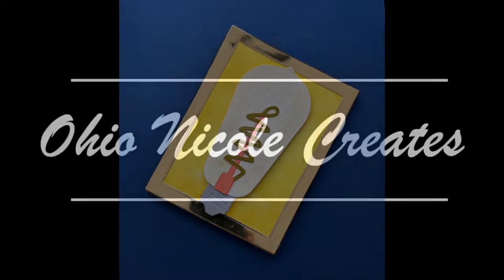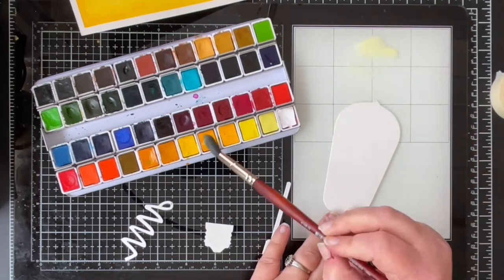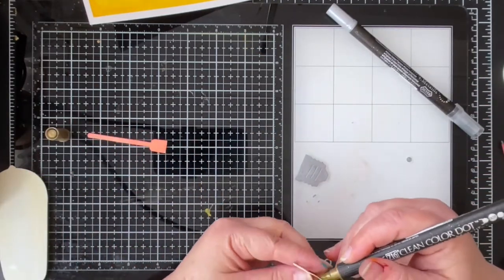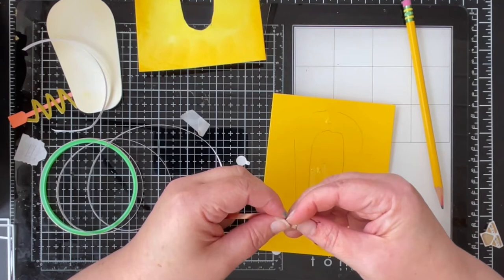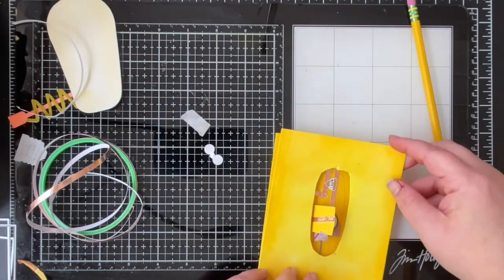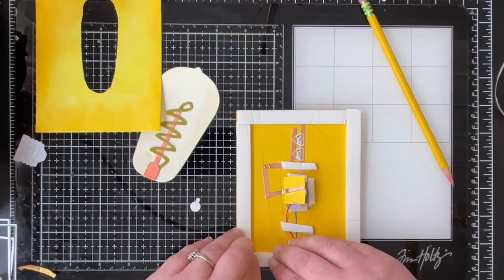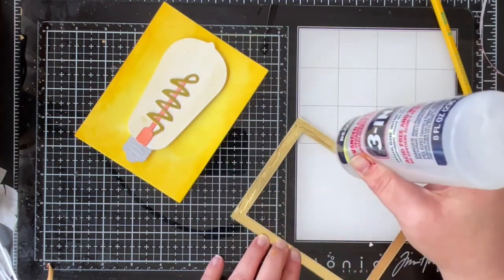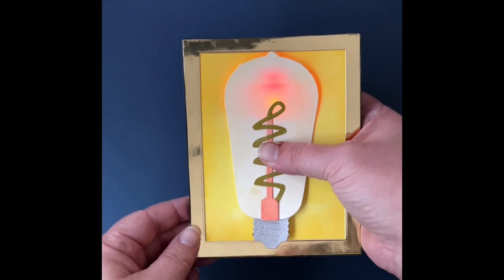Light Bulb Themed Birthday Card with Light and Vibration Elements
Hello Everyone! Please join me this week as I create a “shocking” birthday card. This card includes interactive light elements and a mini motor that “buzzes” when activated.

Materials used:
Canson Watercolor Paper
Paul Rubens Watercolor Pan Paints
Dandelion Paint Co Liquid Paints: Lemon Yellow, Deep Yellow, Tiger Orange
Sizzix Filament Die designed by Tim Holtz
Hefty Doodle 3MM Foam Tape 12MM Wide
Tattoo Mini Vibration Motors
Chibitronics copper tape and LED Sticker Lights
Beacon 3-in-1 Advanced Craft Glue
Zig Clean Color Dot Pens in Gold and Silver